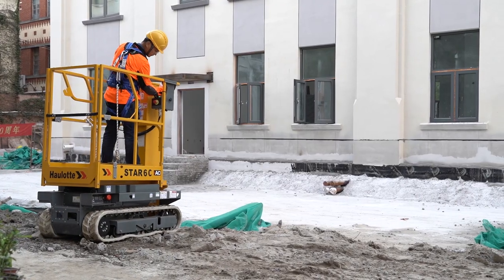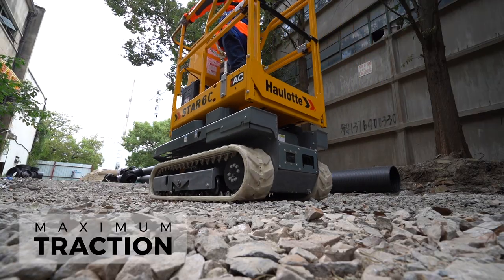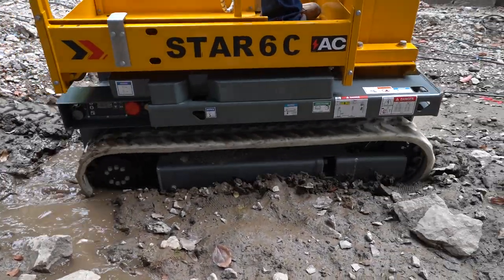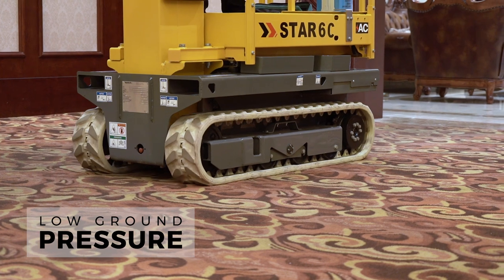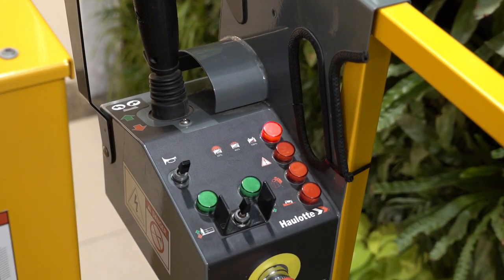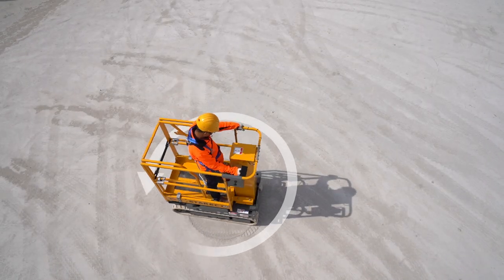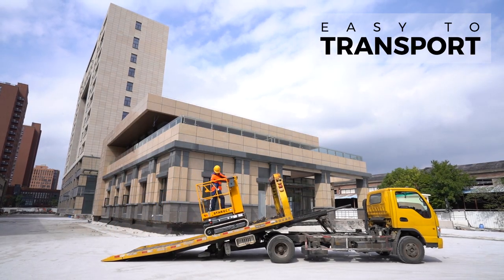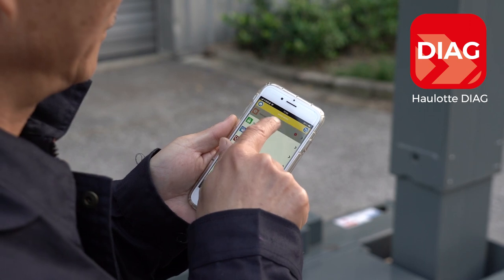Haulotte · Star 6 Crawler · EN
GO EVERYWHERE
High-precision driving & smoothness
Intermediate supporting wheels in crawler track system
Ability to go through uneven grounds and water puddles
Dedicated forklift pockets

GREAT AGILITY IN CONFINED WORKING AREA
Compact machine: only 0.76 m width
Low turning radius
+ 0.4 m platform extension
Platform with dedicated anti-slip step
Ergonomic & intuitive platform control box with battery level indicator

OPTIMAL TOTAL COST OF OWNERSHIP
3-stage-cylinder mast: no chain & no cable
Direct electric drive brushless AC motors
Easy access to components (hoods and dedicated hand pump)
Onboard diagnostic: Haulotte Activ’Screen